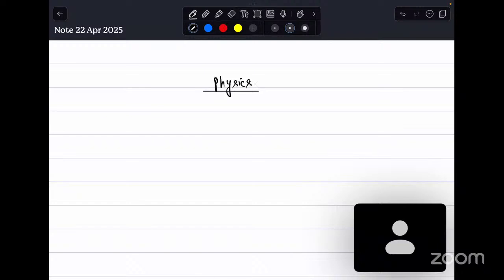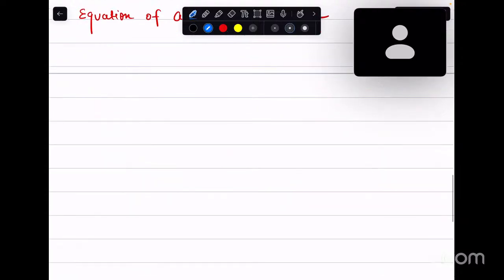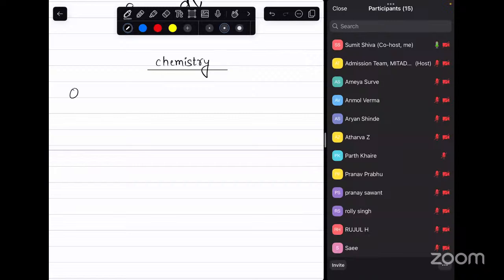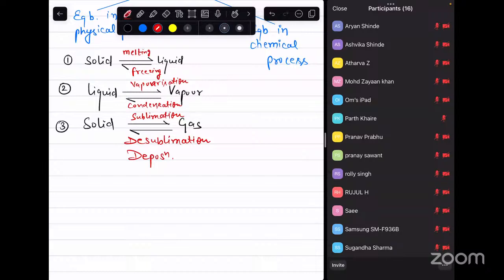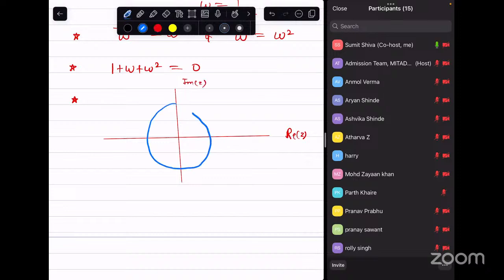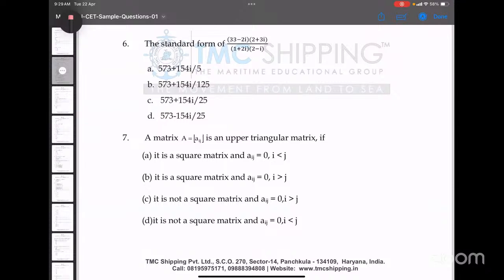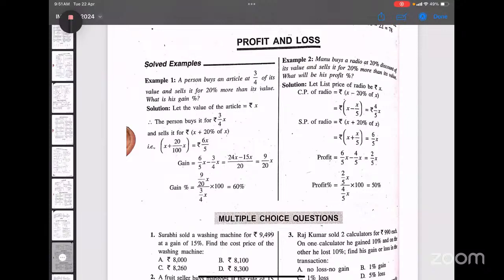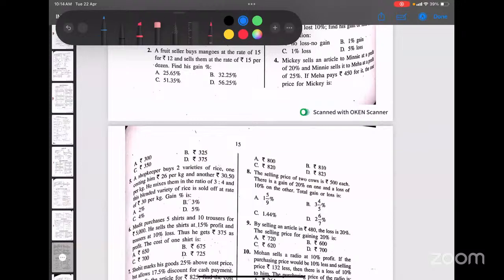MANET IMU CET Online Coaching April 1, 2025 to 23 May 2025